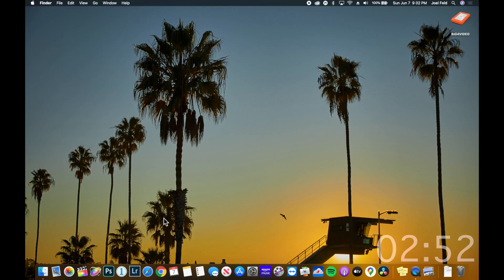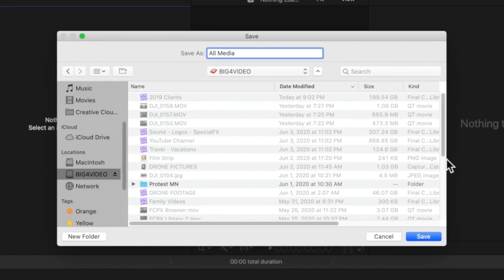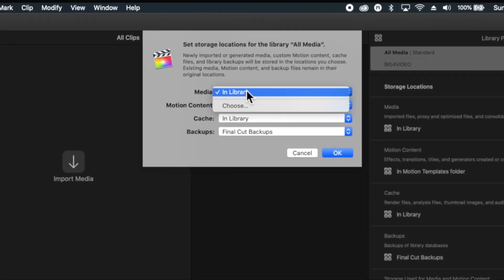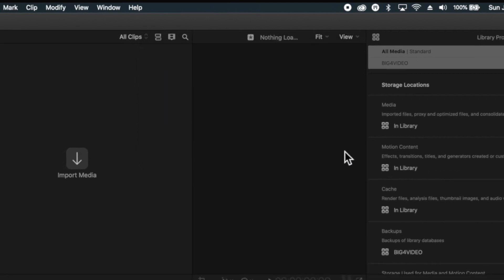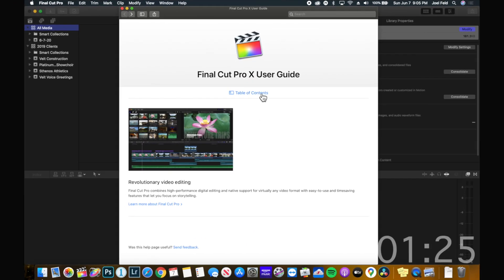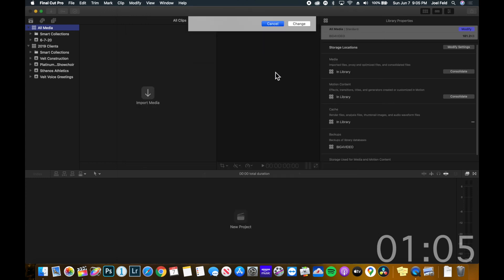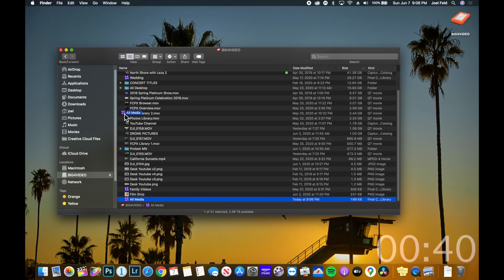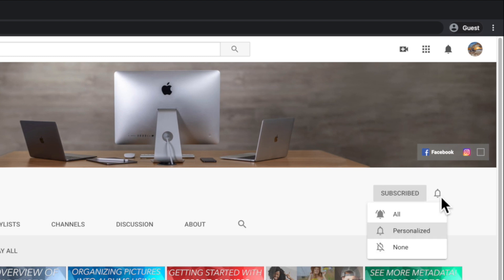Final Cut Pro X Libraries Explained: How to Create and Manage a New Library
This beginner-friendly Final Cut Pro X tutorial explains how to create a new library, choose where it’s stored, and adjust key library settings. You’ll learn how to save libraries locally or on an external drive, manage storage locations for media and backups, and understand basic library color settings. A simple, clear walkthrough designed to help you stay organized from the start.

00:00 | What a Final Cut Pro Library Is
00:18 | Creating a New Library
00:45 | Choosing Where the Library Is Stored
01:15 | Automatic Event Creation
01:40 | Modifying Library Storage Locations
02:15 | Library Color Settings Overview
02:40 | Moving a Library Using Finder
02:55 | Final Thoughts